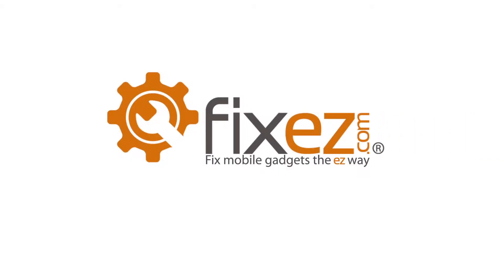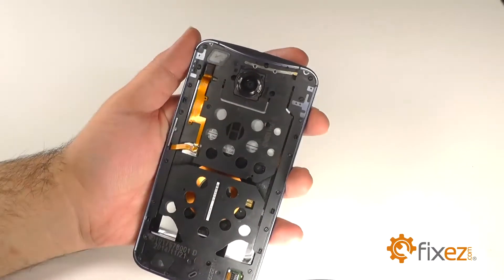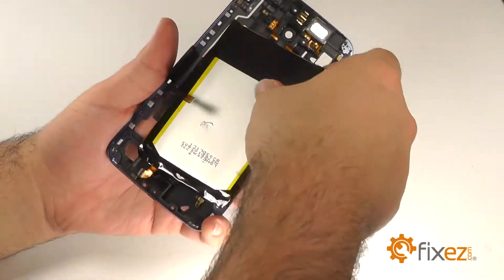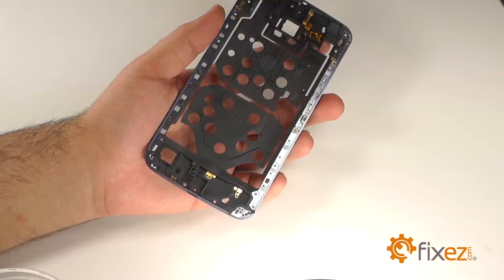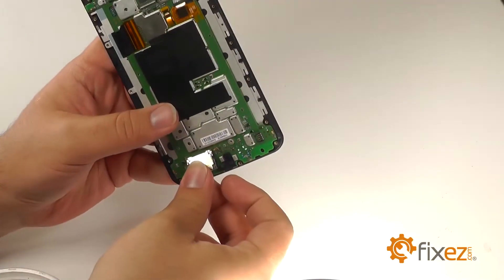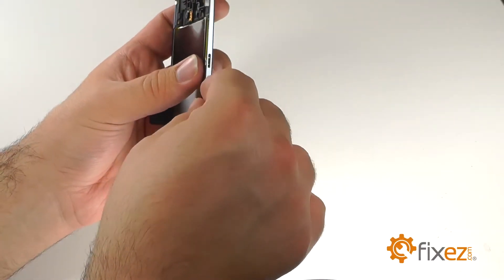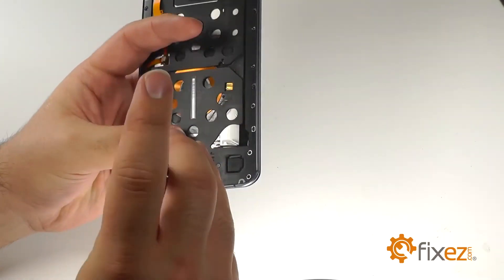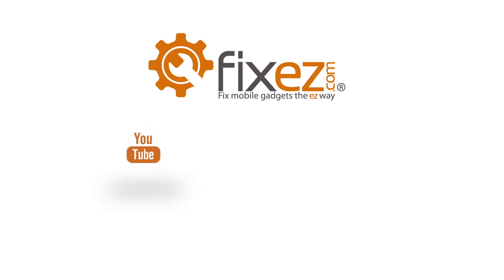Official Motorola Nexus 6 Teardown Video - Fixez.com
Find the Motorola Nexus 6 Replacement Parts and Repair Tools used in this video

presents the Official Motorola Nexus 6 Teardown Video. Visit Fixez.com for all of the DIY Nexus 6 replacement parts, tools and repair instructions that will allow you to fix your Motorola smartphone quickly, and affordably. With the high quality Nexus 6 replacement screens and parts, the recommended premium repair tools and detailed, step-by-step guides we provide, completing the DIY Motorola handset repair successfully could not be easier. If you’re uncomfortable attempting the DIY Nexus 6 repair- we have you covered there too.